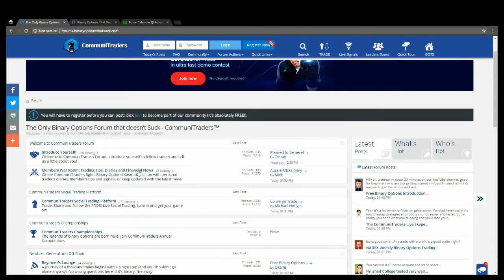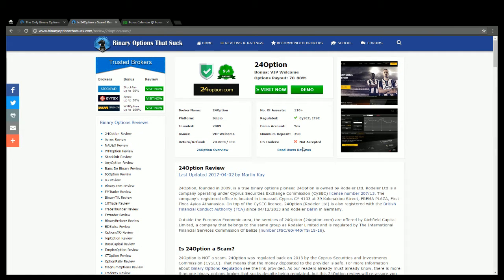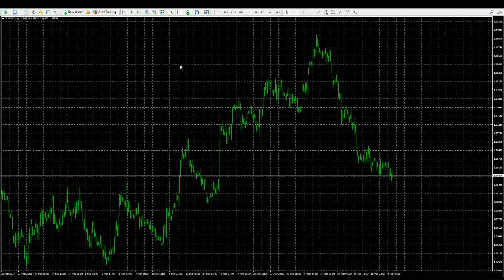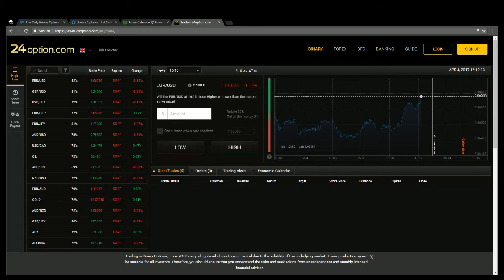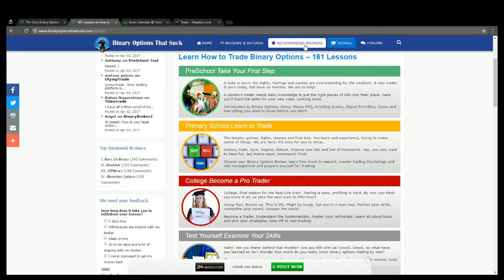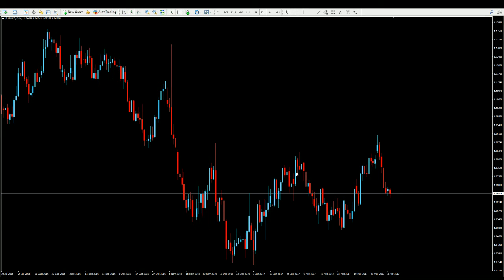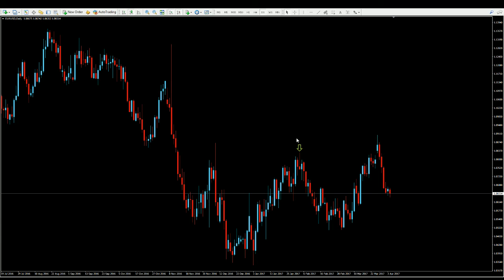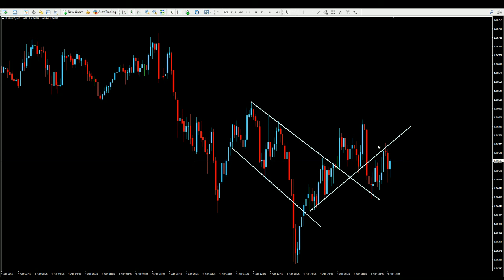Free Binary Options Introduction Webinar 3 - Charting, Brokers and more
◄ Register at CommuniTraders forum, demo accounts, pro traders, trading diaries, strategies and more help.

Introduction webinar on how to get started with binary options education. Information about price action and indicators, charting and a good school and a binary options forum.